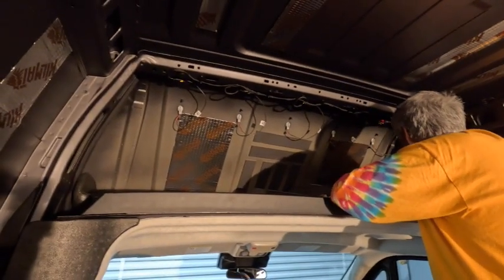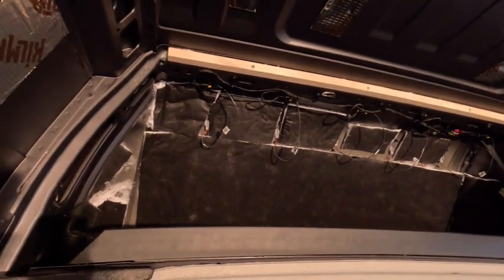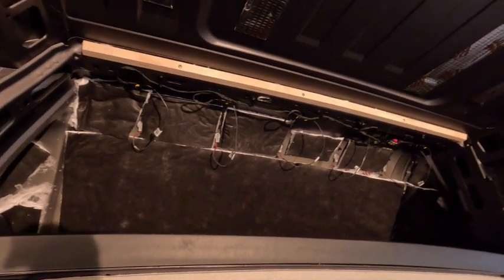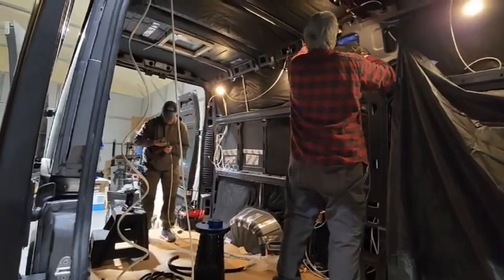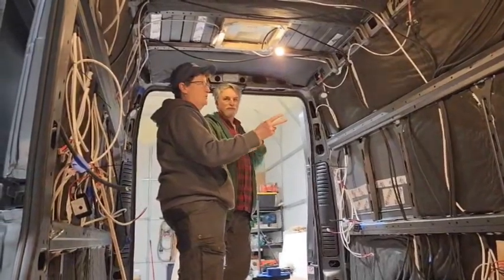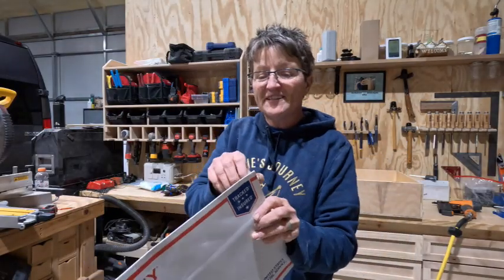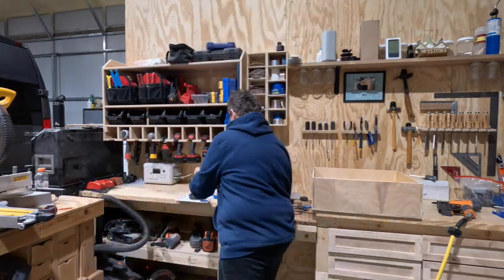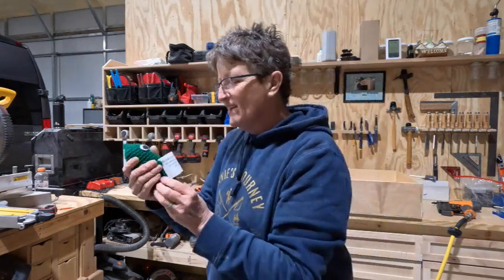THE WAIT IS OVER!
The Ram Promaster super high has arrived.  Les and Bernadette have been helping at the shop for a LONG time waiting on their van.  THE WAIT IS OVER.  Join us as we build their dream van.

🔍 Bluetti AC300
🔍 Bluetti AC300
🔍 3M Thinsulate
🔍 Gray tank
🔍 Fresh water 20 gal
🔍 Fresh water 30 gal
🔍 Ball valve
🔍 Water pump
🔍Water strainer
🔍 Outdoor shower
🔍 USB ports
🔍Puck lights
🔍Dimmer switches
🔍14awg wire
🔍12awg wire

Jonnie's Journey
MidWest Van Builders
1114 Madison 403
Fredericktown Mo
63645